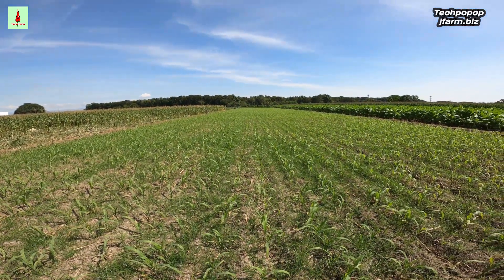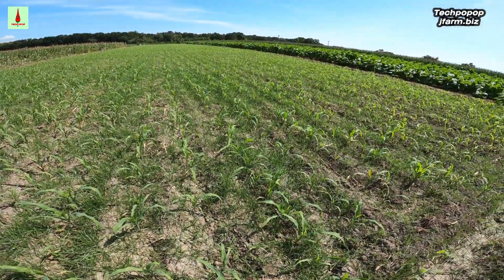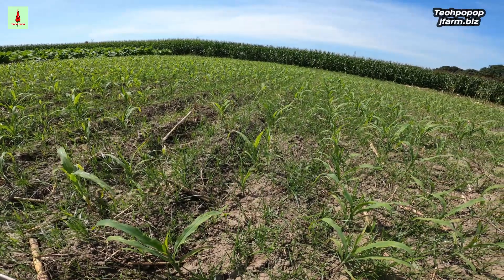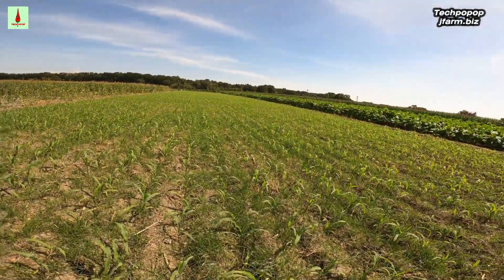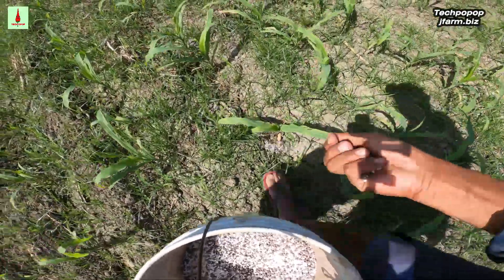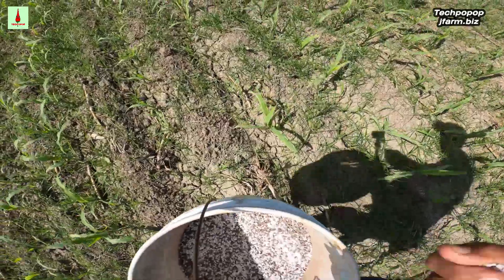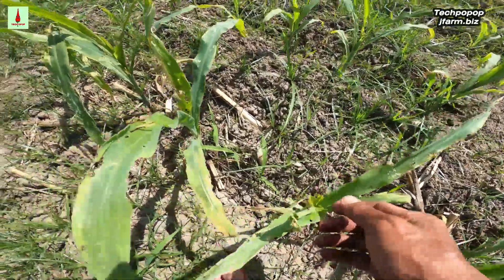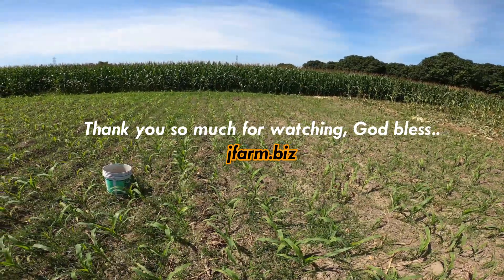HOW TO SIDE DRESS PURPLE SWEET CORN | PAANO MAGLAGAY NG PATABA SA MAIS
Paano ang tamang paglalagay ng pataba sa mais

We teach you the basic in planting, fertilizing, spraying, and harvesting your crops.